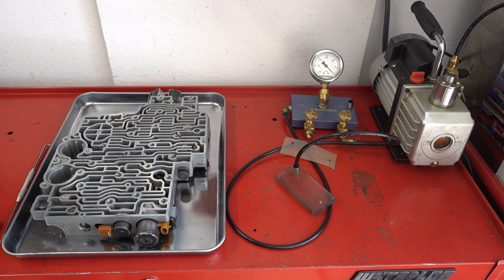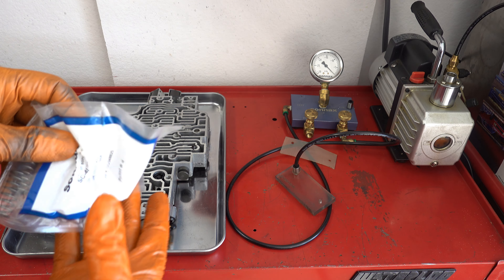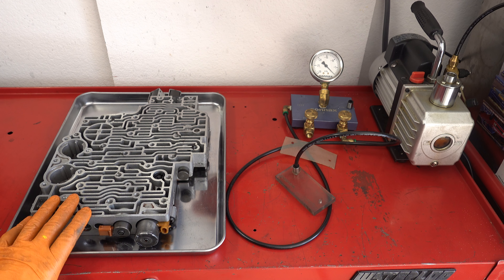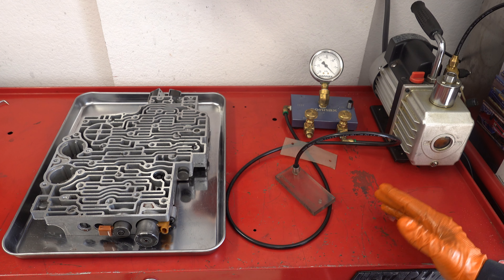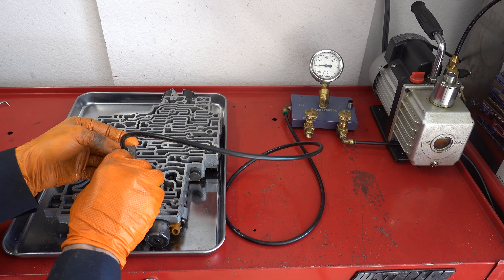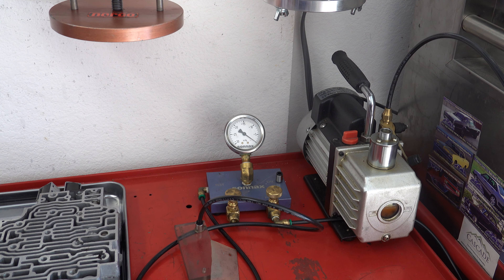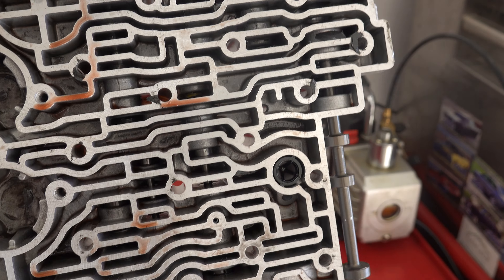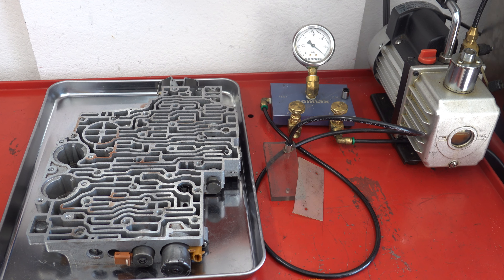4L80E Valve Body Testing - Healthy Valve Body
I test a 2007 4L80e valve body's actuator feed limit (AFL) valve circuit using the Sonnax tester and discuss how to interpret the vacuum readings and assess the health of the valve body.